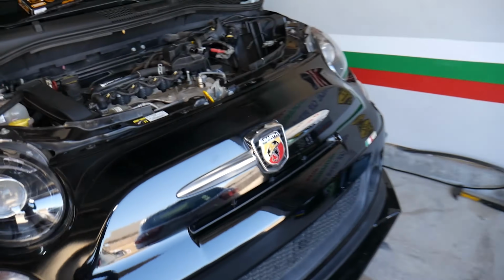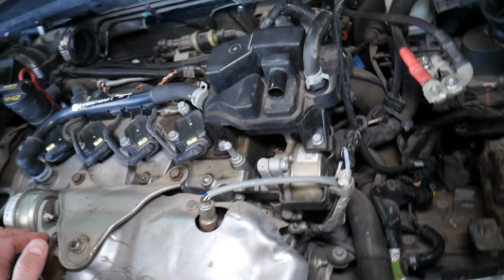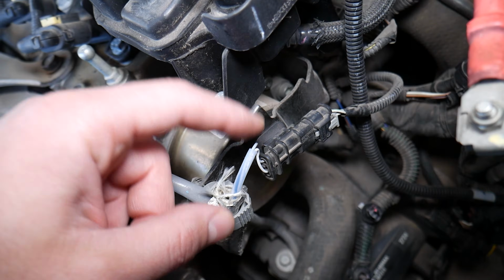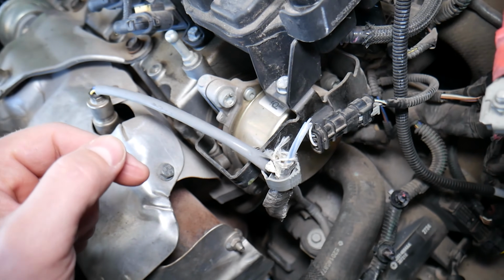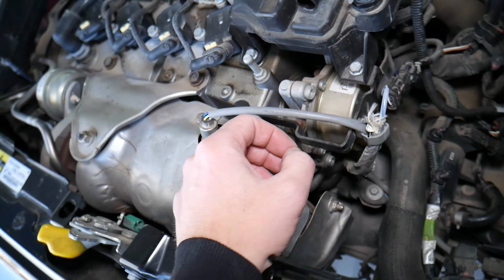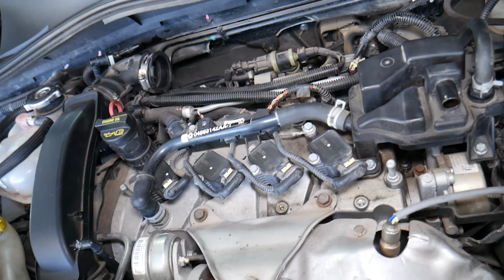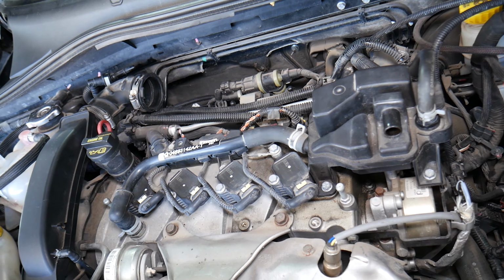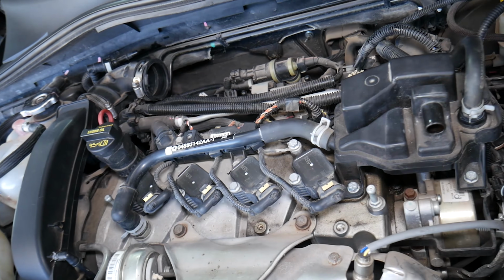FIAT ALFA ROMEO SYMPTOMS OF BAD CRANKSHAFT POSITION SENSOR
If you have Fiat or Alfa Romeo and you want to know the symptoms of bad crankshaft position sensor on Fiat or Alfa Romeo we will explain the top symptoms of bad crankshaft position sensor on Fiat or Alfa Romeo. We demonstrated on a Fiat the symptoms of bad crankshaft position sensor on Fiat and Alfa Romeo because Fiat and Alfa Romeo share their platforms. Hopefully the video will be helpful to any of you that have a Fiat or Alfa Romeo and want to know the symptoms of bad crankshaft position sensor. This video may be helpful on:
Fiat 500 Symptoms Of Bad Crankshaft Position Sensor
Fiat 500x Symptoms Of Bad Crankshaft Position Sensor
Fiat 500l Symptoms Of Bad Crankshaft Position Sensor
Fiat 124 Symptoms Of Bad Crankshaft Position Sensor
Fiat Doblo Symptoms Of Bad Crankshaft Position Sensor
Fiat Grande Punto Symptoms Of Bad Crankshaft Position Sensor
Fiat Tipo Symptoms Of Bad Crankshaft Position Sensor
Alfa Romeo 147 Symptoms Of Bad Crankshaft Position Sensor
Alfa Romeo 159 Symptoms Of Bad Crankshaft Position Sensor
Alfa Romeo Giulietta Symptoms Of Bad Crankshaft Position Sensor
Alfa Romeo Mito Symptoms Of Bad Crankshaft Position Sensor

► Crankshaft Position Sensor
► Upstream Oxygen Sensor
► Downstream Oxygen Sensor
► Oxygen Sensor Socket
► Hex Key Socket Set
► Mechanic Tool Set
► Scanner That We Recommend